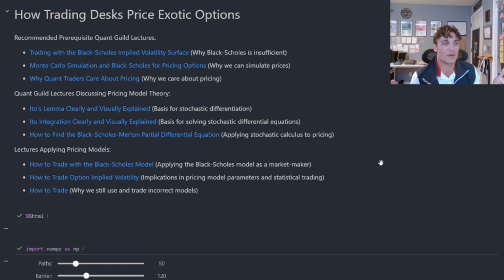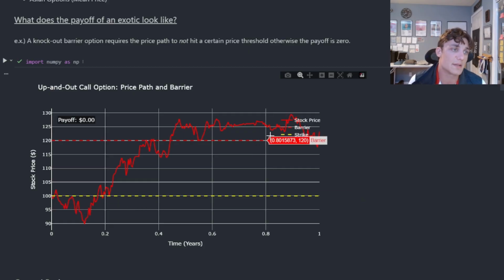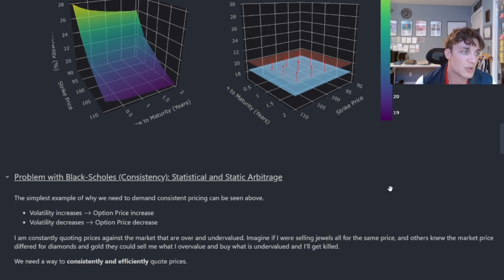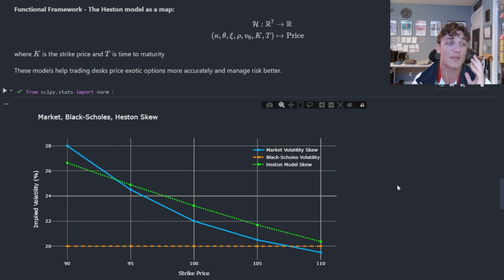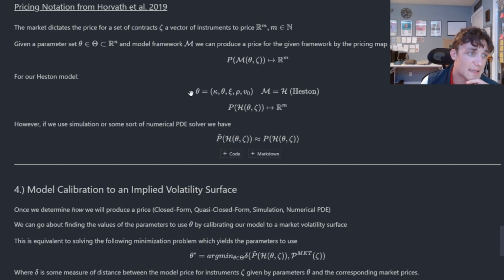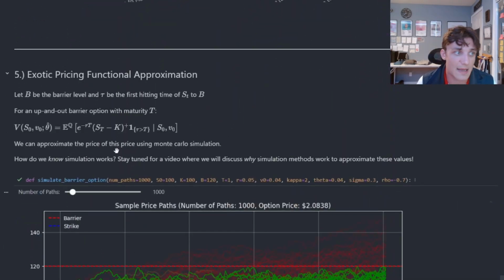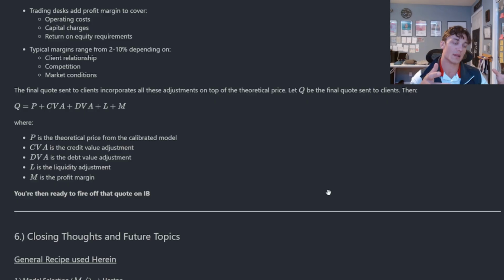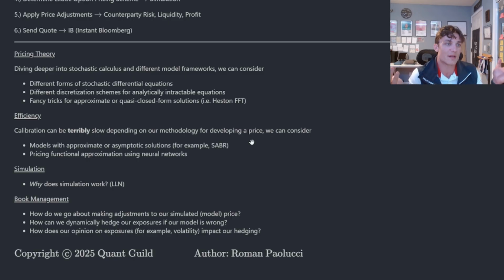How to Price Exotic Options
General Recipe for Pricing Exotics:
1.) Select a model capable of fitting the market implied volatility surface
2.) Determine how you will produce vanilla prices in that model framework
3.) Calibrate model parameters to the market surface by the min. problem
4.) Determine how you will produce exotic option prices (similar to (3))
5.) Make adjustments to the risk-neutral price as necessary
6.) Send out that quote and make a deal

- Roman
*Chapters:*
00:00 - Why Pricing Matters
01:47 - Resources and Jupyter Notebook
02:52 - What is an Exotic Option
05:36 - General Recipe for Pricing Exotics
07:06 - Why Black-Scholes is Insufficient
09:30 - Beyond Black-Scholes: Local and Stochastic Volatility
11:06 - Modeling the Volatility Skew
12:40 - Implied Volatility v. Price with Local and Stochastic Volatility Models
14:08 - Pricing Solutions for European (Vanilla) Options
17:16 - Model Calibration to a Market Implied Surface
18:55 - Efficiency Concerns with (some) Pricing Solutions
19:54 - Pricing an Exotic Option
22:51 - Risk-Neutral Price Adjustments and Quoting
24:57 - Summary, Closing Thoughts, Future Topics

*Projects*

*Resources*

*Socials*